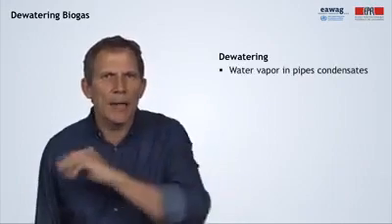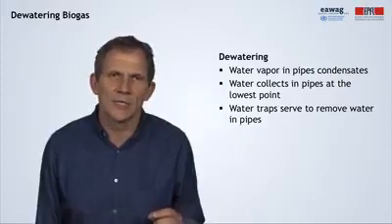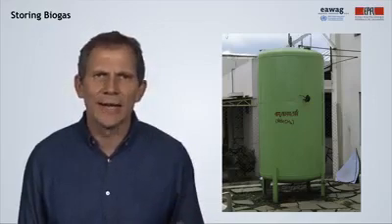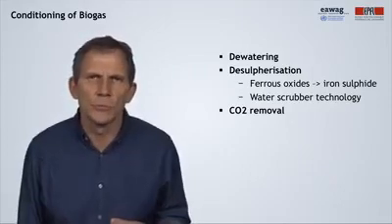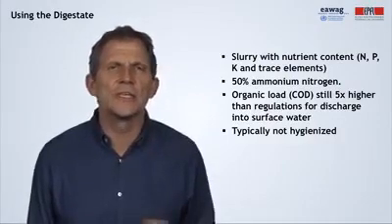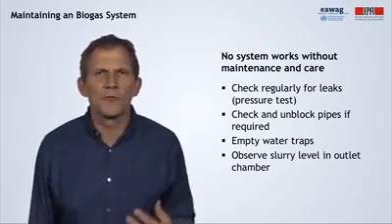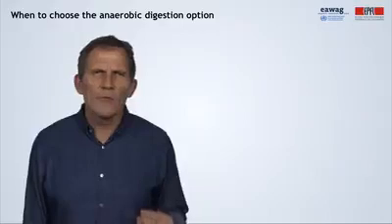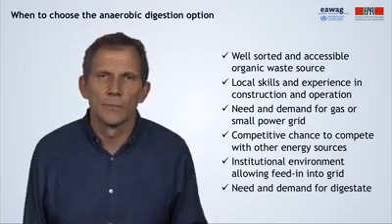biogas is sustainable energy consumption